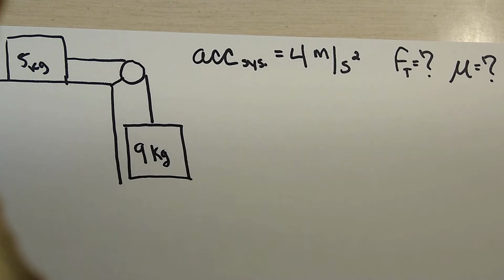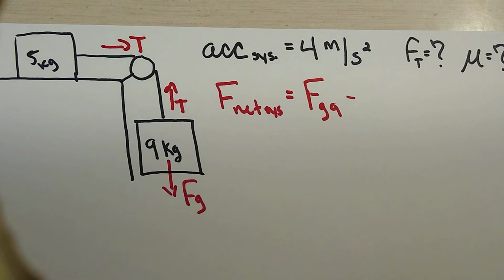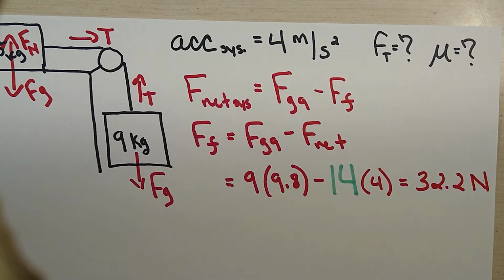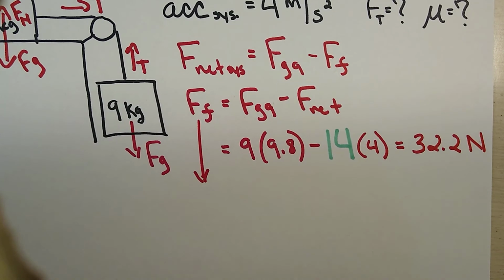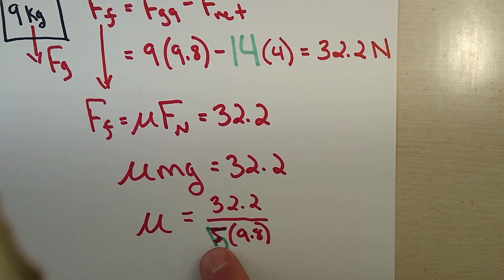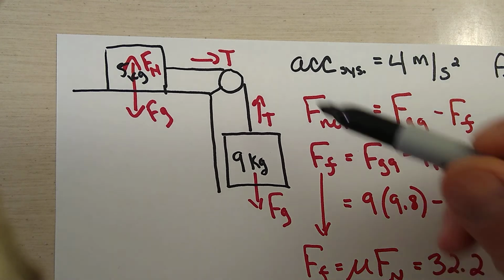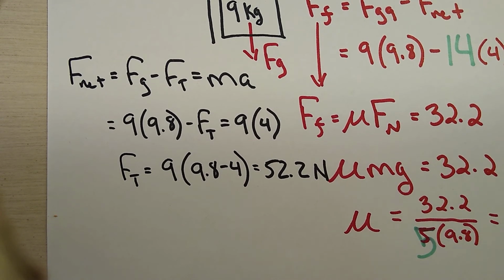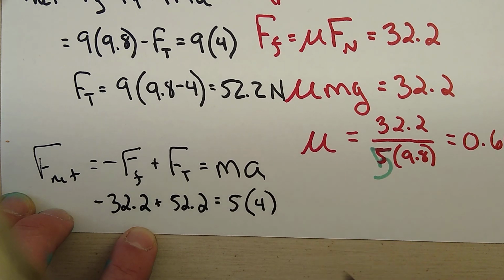2-Body Problem w Friction